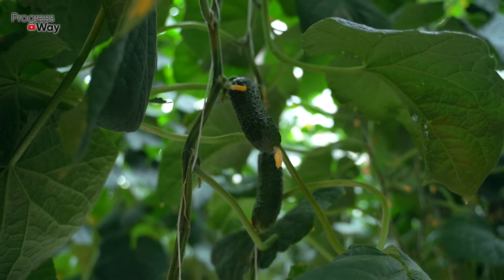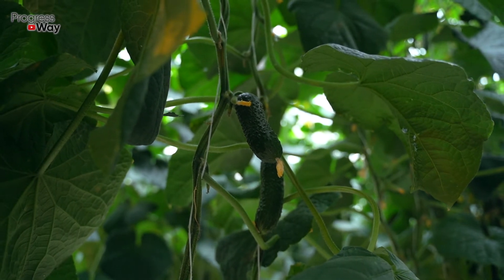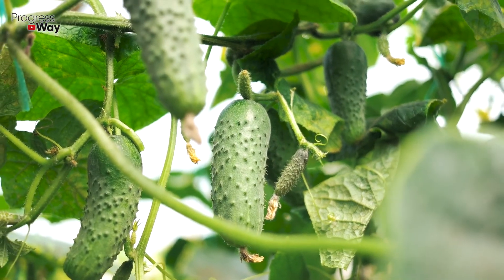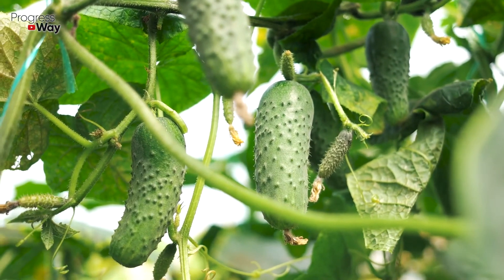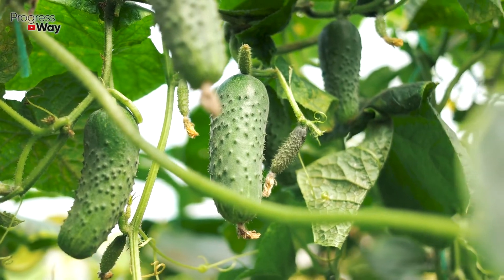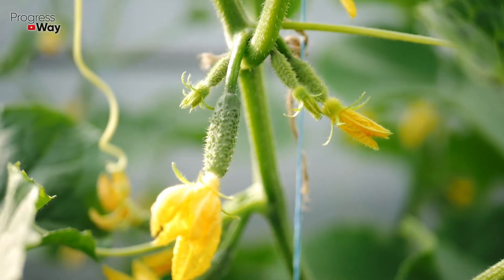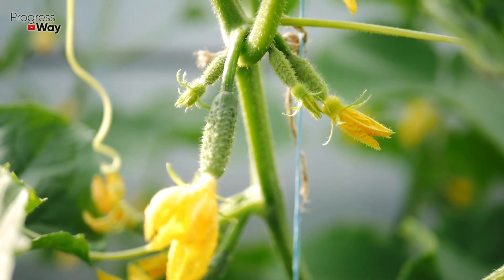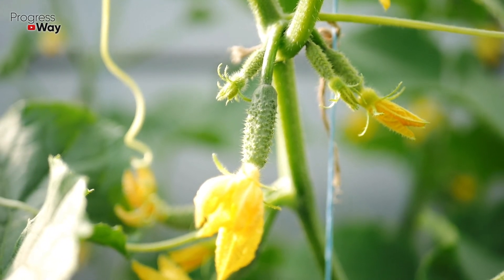Cucumbers love this white fertilizer! Cucumbers will fill you with the harvest ahead of time